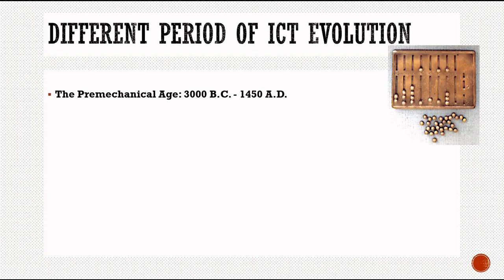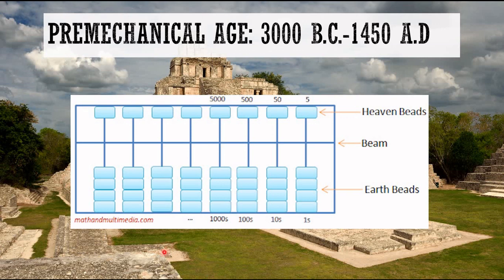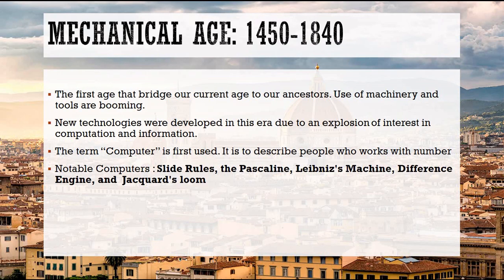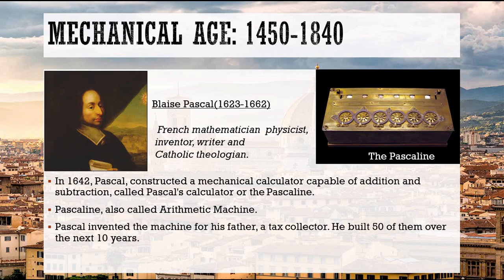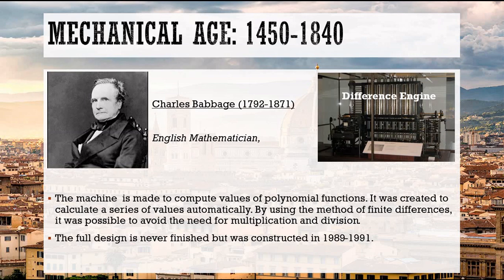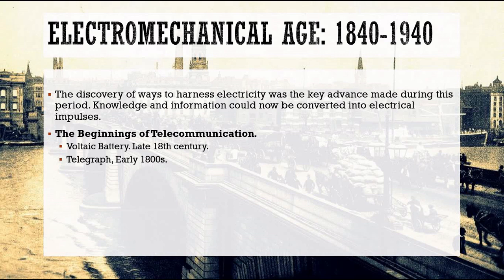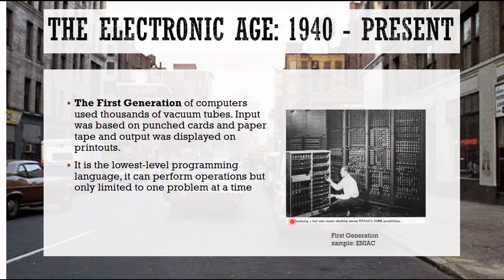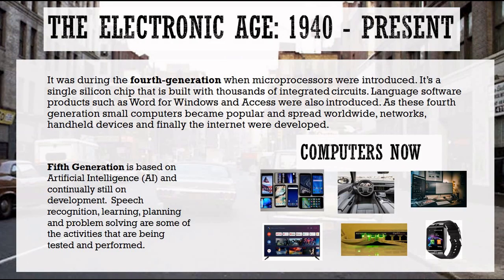History of Computers